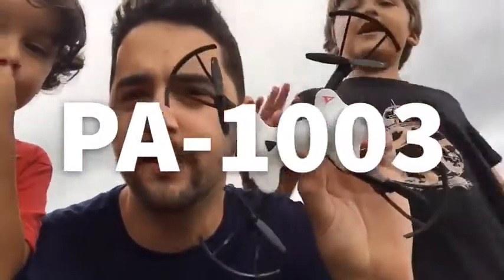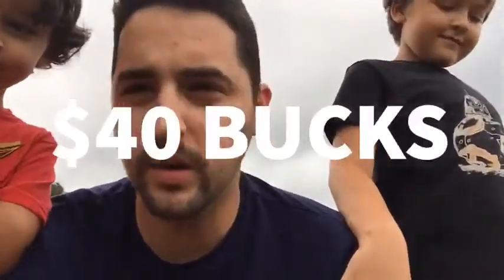PA-1003 HD STREAMING VIDEO DRONE - QUICK TEST VIDEO - WALMART DRONE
I decided to do a quick test video with my two sons with some basic helpful information regarding the PA-1003 HD Streaming Video Drone you can buy from Walmart for $40 because I had to figure out how to use this on my own with very little information besides the pdf manual I found online.

The drone does not come with paper pdf of instructions or a manual. It just comes with the replacement propeller blades, the USB charging cable, the remote control with phone mount, and the USB to transfer photos and video from drone to computer. The things it doesn't come with are the pdf manual as I said above, a microSD card to utilize the onboard storage function of camera shots and video shots.

The best aspect of this cheap drone is that you can connect to the drone with your smart phone or tablet ( if its compatible ) and control it with your smart phone and see the camera footage on your phone or tablet.

You can take photos and video with the app that connects the drone to your phone or tablet and the footage will be saved automatically to your camera roll in your smart device.

It was fun and worth the money.

This is a non-commercial video with no intent to make profit, just for the purpose of being informative to other parents or enthusiast who may want to purchase this drone.